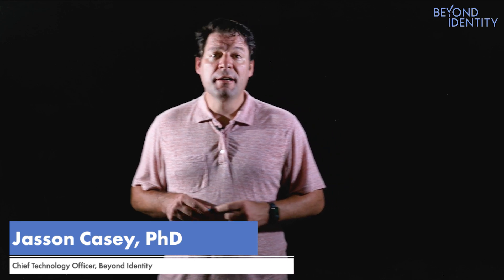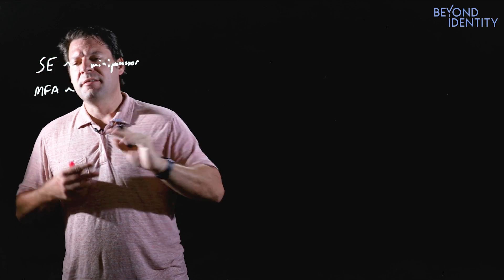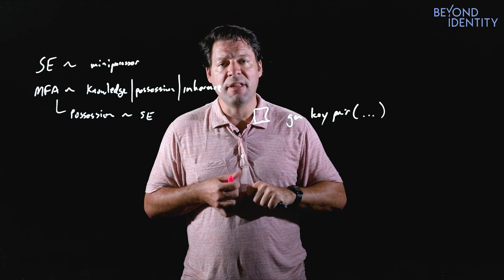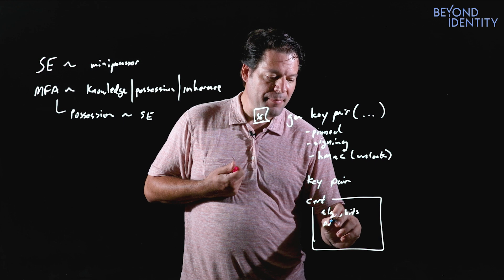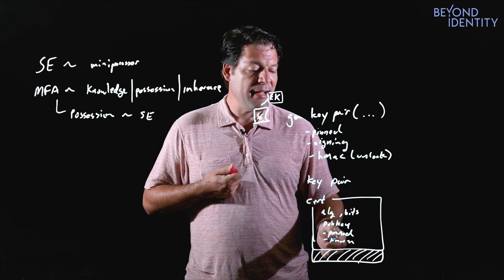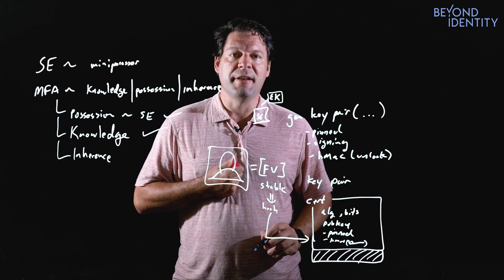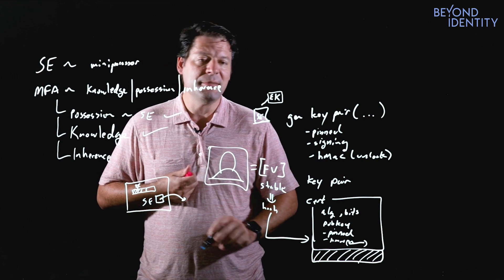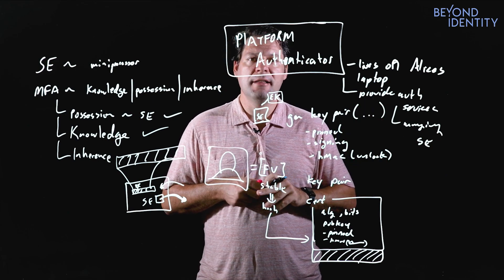8.Modern Authentication Architecture Based on Secure Enclaves-Zero Trust Authentication Master Class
Secure elements, signed keys, and hash-based machine authentication code (HMAC) guards are explained to provide knowledge, possession, and inherence factors.

These factors are used in modern MFA, based on secure enclaves and asymmetric cryptography, that increases trust in the user and device without the passwords, links, and one-time codes that are so easily exploited.

Beyond Identity CTO Jasson Casey is back with his latest episode in his Zero Trust Authentication Master Class: "Building Modern Authentication Architecture Based on Secure Enclaves"